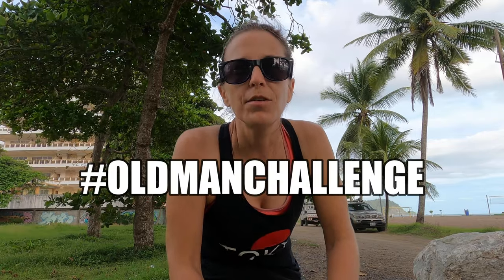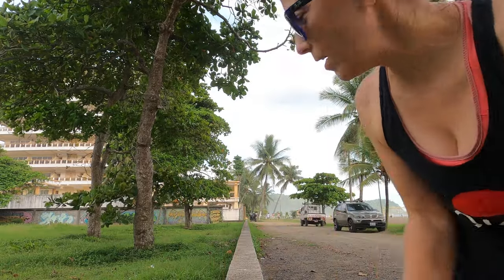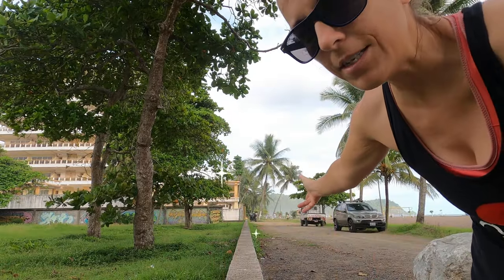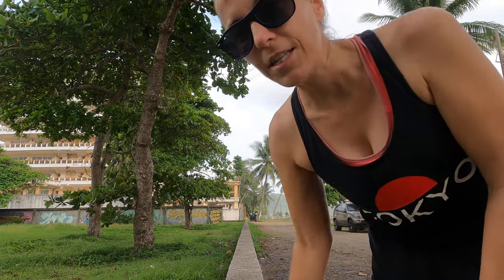OLDMANCHALLENGE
I was challenged a couple weeks back by Mike @OutOnTrail to take on the OLDMANCHALLENGE, also known as the HIKERSCHALLENGE. In order to successfully complete the challenge, one must stand on one foot and put on their sock and shoe on the raised foot without allowing it to touch the ground. Only once the shoe is tied, can you switch legs and repeat.
Will I make it? Or am I an old man? LOL  Go and watch to find out.

Make sure to check out OutOnTrail @OutOnTrail  for amazing hiking videos!

We provide video editing services for other YouTube creators !
Pura Vida.